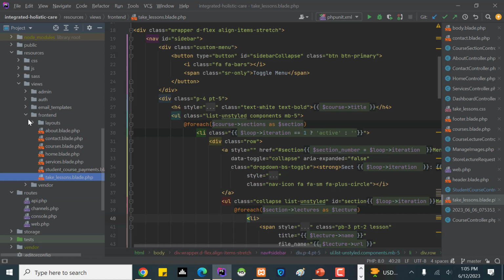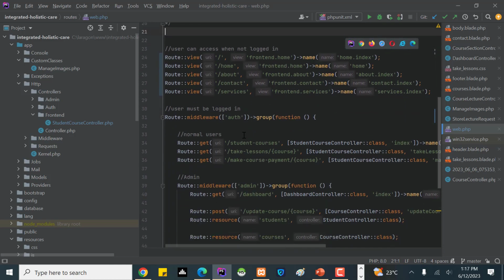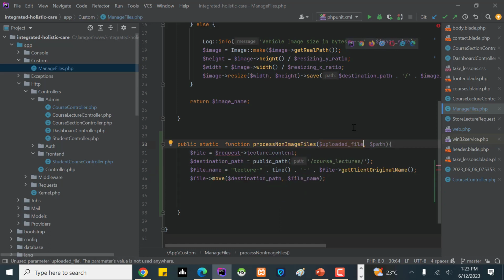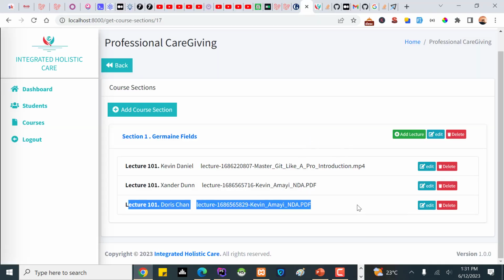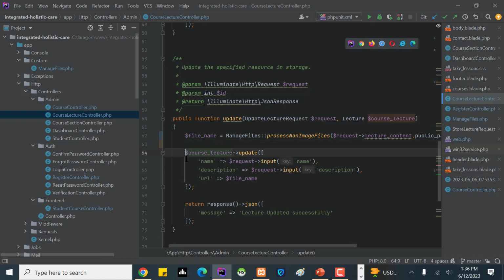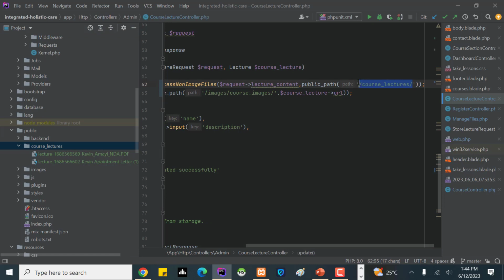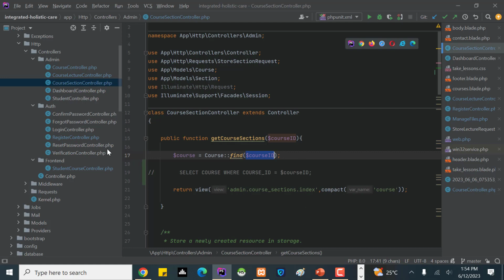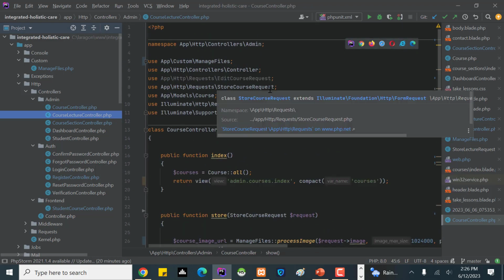REVIEWING AND REFACTORING MY OWN CODE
In this Video I will review and refactor my own code will trying to apply some of the best industry practices, Some of the key skills we will learn during this review is :

1. Using Route:views.
2. Single Responsibility Priniciple.
3. Refactoring redundant code.
4. When to use private method.